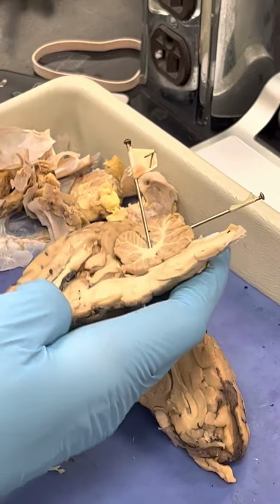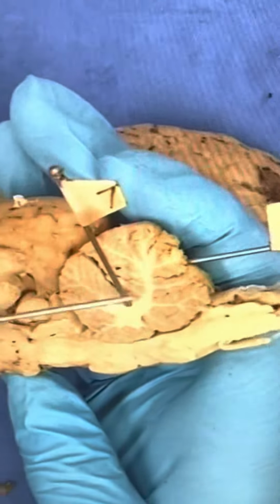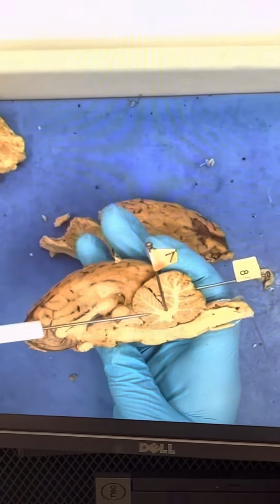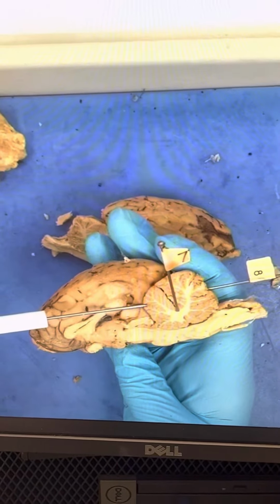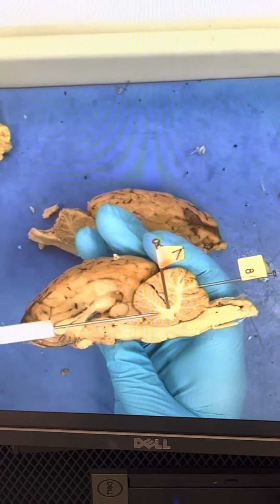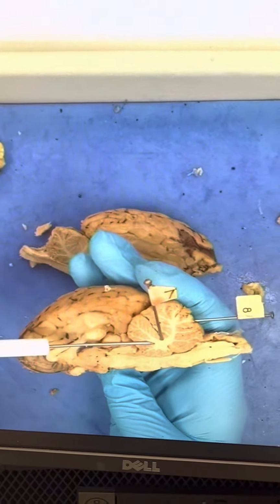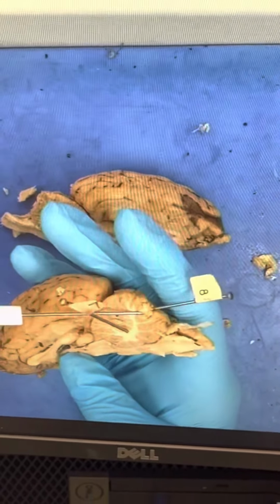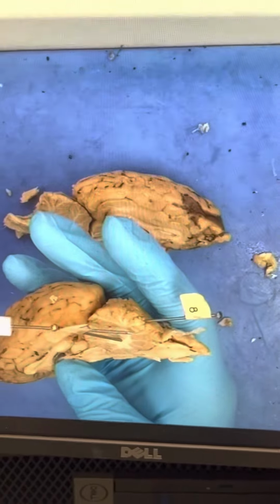Contributed structures under the brain with Desiree Patterson volunteer assistant